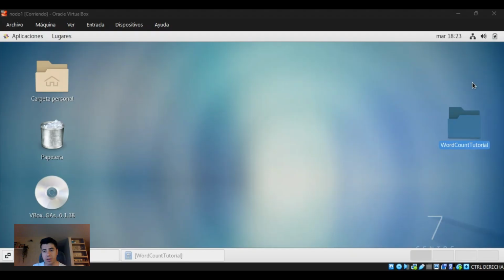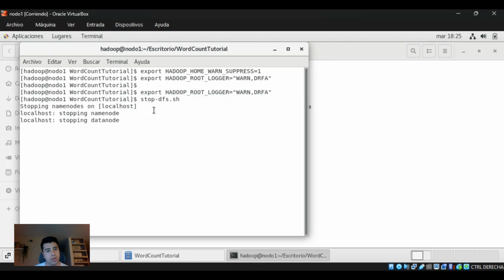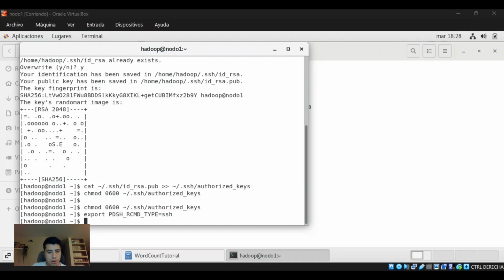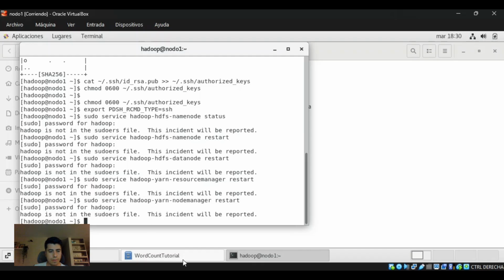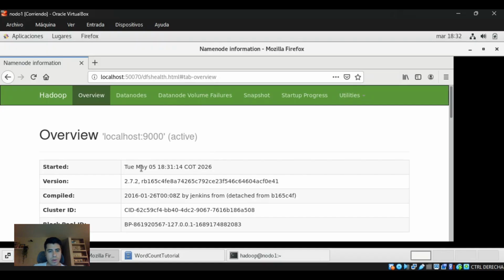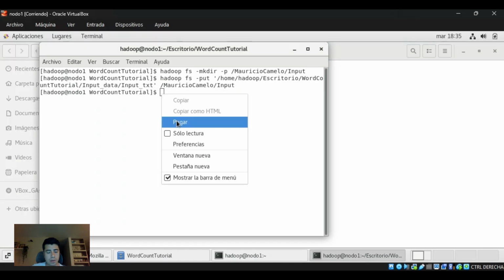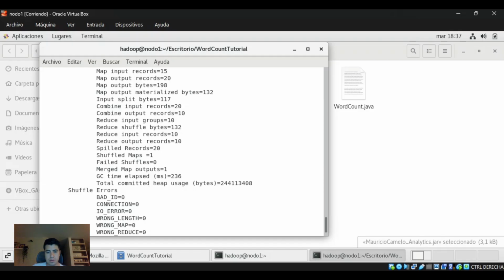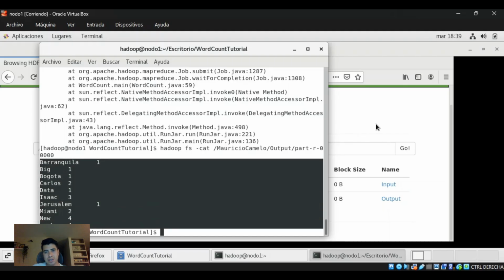Hadoop Installation on Linux Virtual Machine Mauricio Camelo